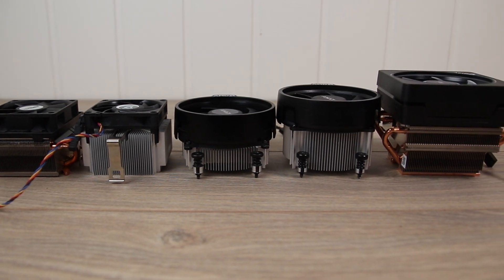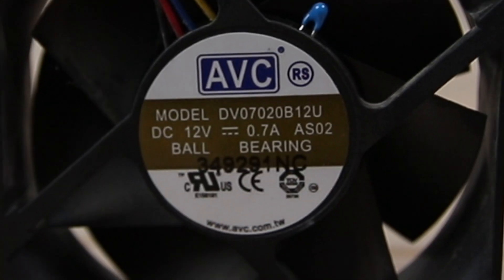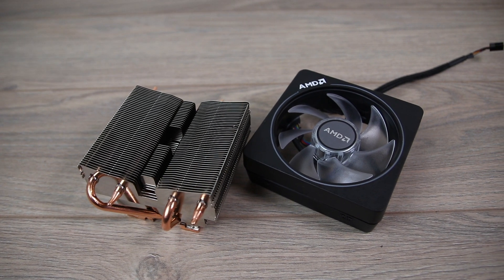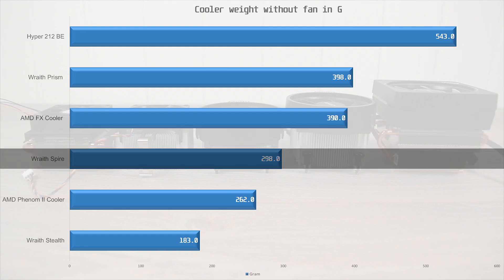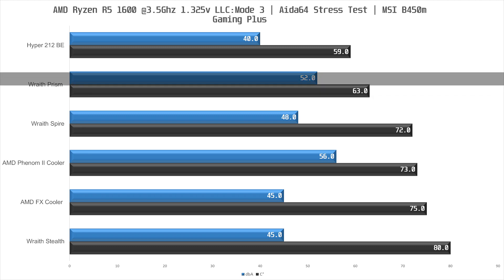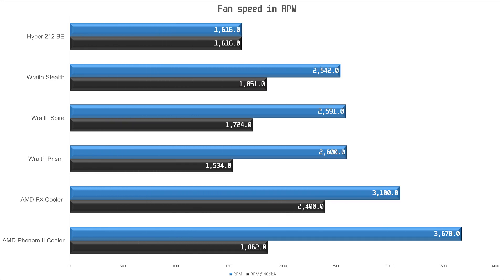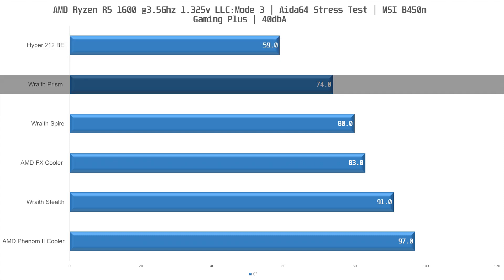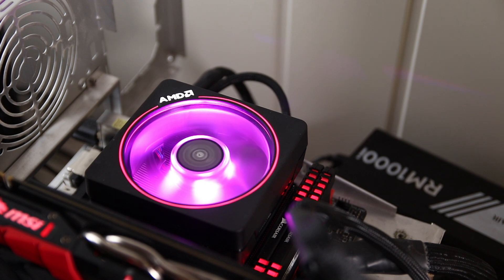Five AMD Stock coolers put to the test| FX and Phenom Coolers vs Wraith and 212 Black Edition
In this video we put the stock AMD Wraith coolers and their older counterparts to the test vs the Cooler Master Hyper 212 Black Edition